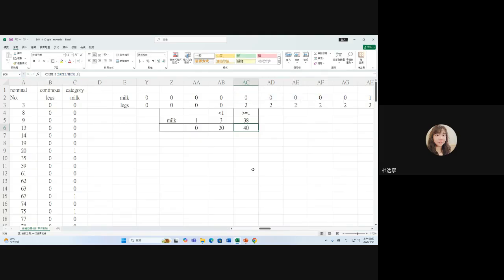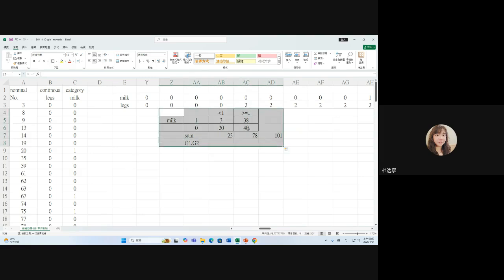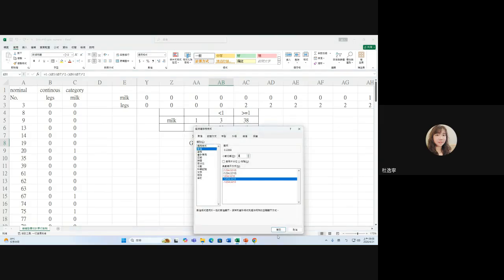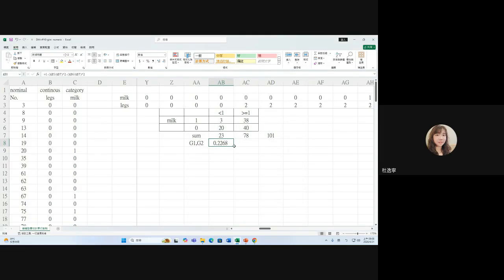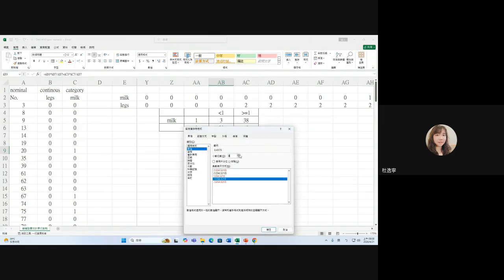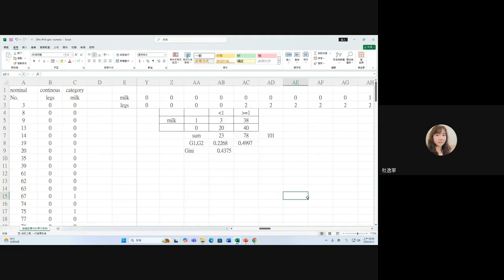114 2 Data Mining EMI 2026 04 21 Lecture Recording 2